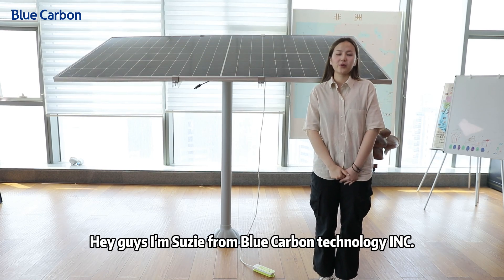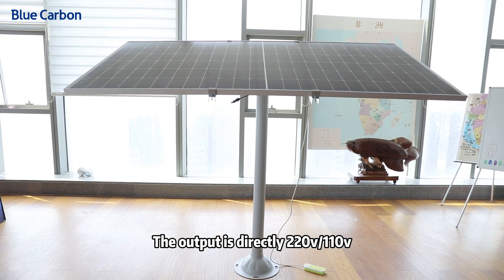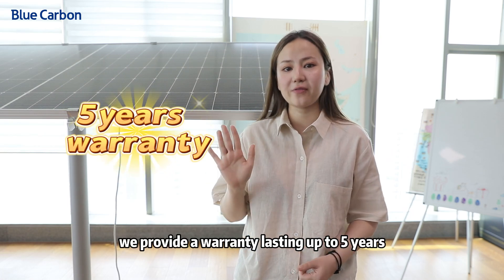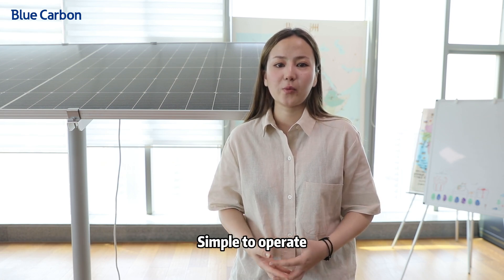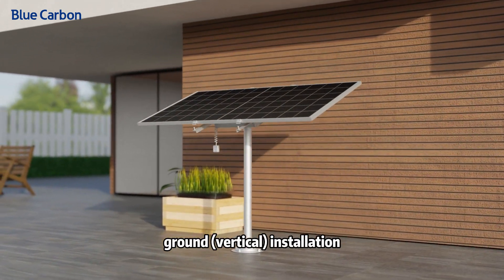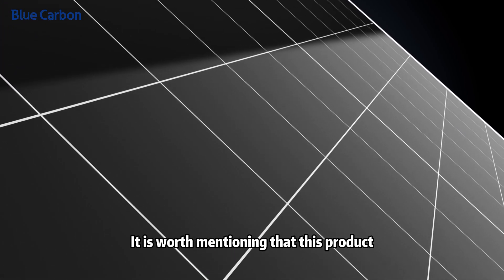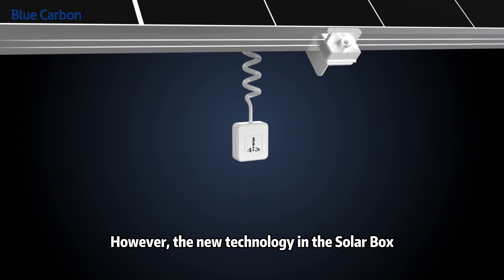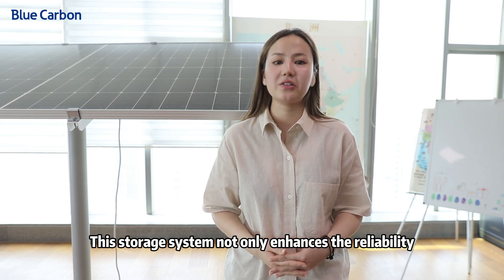🌟 Introducing our latest solar energy storage system - Solar box !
Featuring integrated lithium batteries and inverters, our system offers 1kW, 5kW, and 10kW power options, directly powering your home's appliances with 220v/110v output.

🔋 With high efficiency and resilience to low temperatures, it's a standalone microgrid power station perfect for households. Enjoy stable power during blackouts, backed by a 5-year warranty and easy maintenance.

✨ Compatible with ground, balcony, or rooftop installation, our system ensures electricity freedom in areas with limited grid power. Say goodbye to battery balancing issues with our cutting-edge technology!

🌞 Experience reliable, efficient energy management with Blue Carbon's Solar Box.